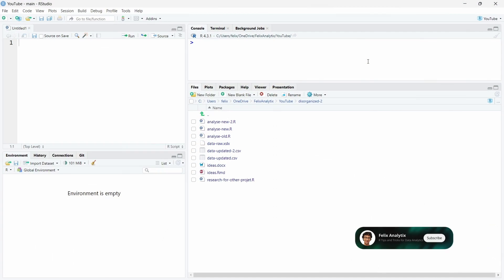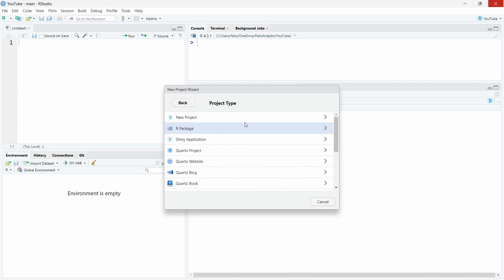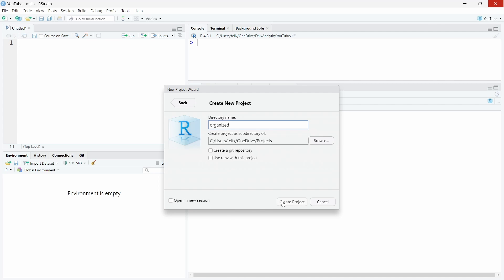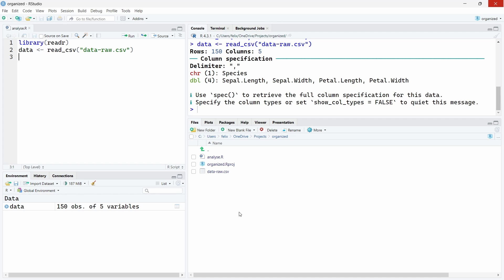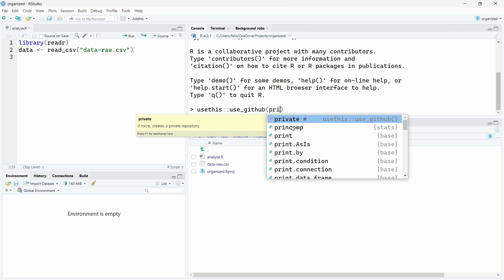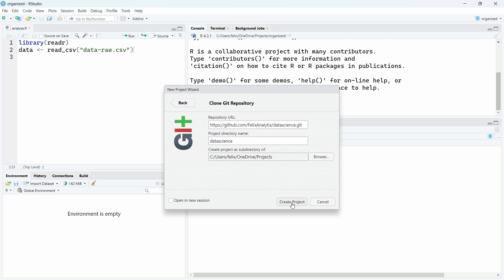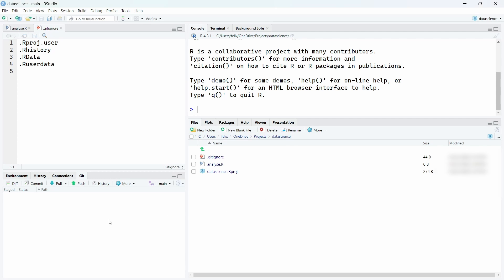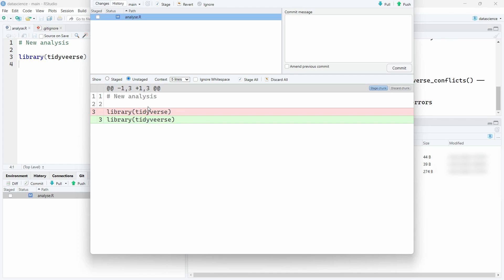How to Get Organized with RStudio Projects and Git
00:00 - Get Organized with RStudio Projects and Git
00:25 - Example of An Disorganized Project
01:36 - How to Create an RStudio Project
04:04 - Project Working Directory and Portability
05:14 - Project File Structure
06:12 - Connect Git to RStudio Projects
08:30 - Git Panel View and Gitignore
09:04 - Commit and Push Files from RStudio
09:50 - File Modifications and Differences from RStudio